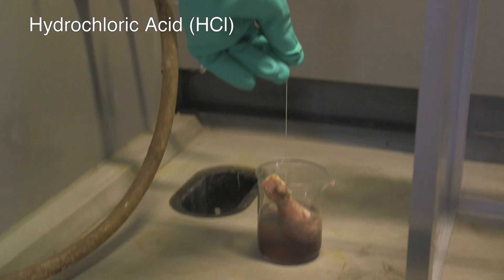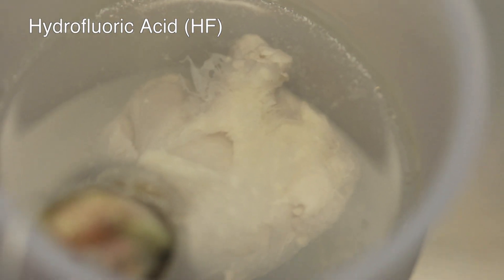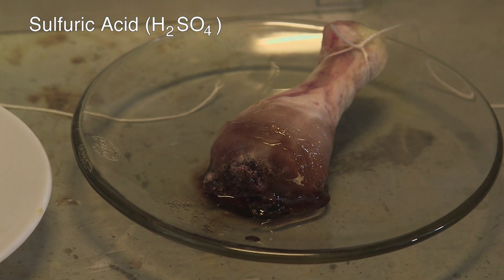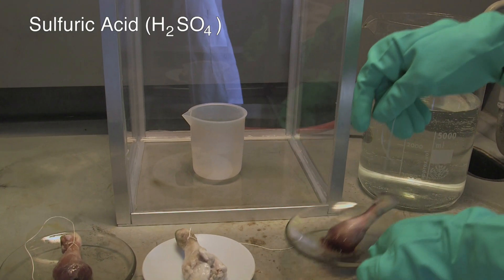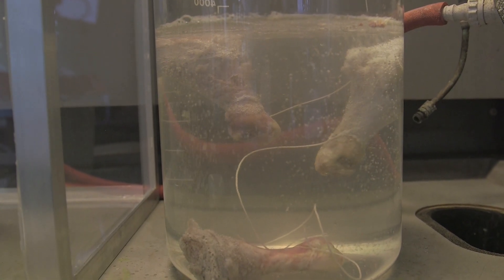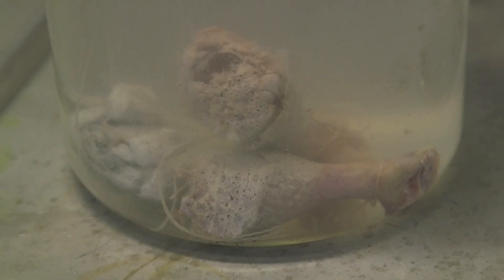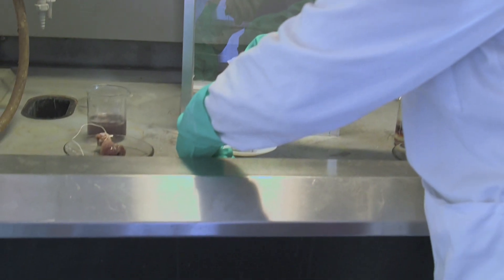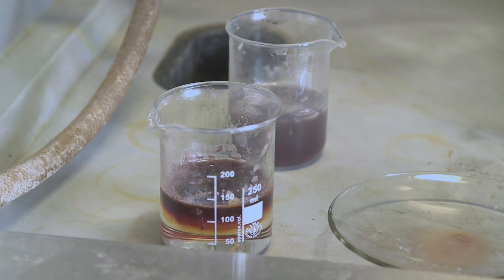Chicken in Acid Conclusion - Periodic Table of Videos